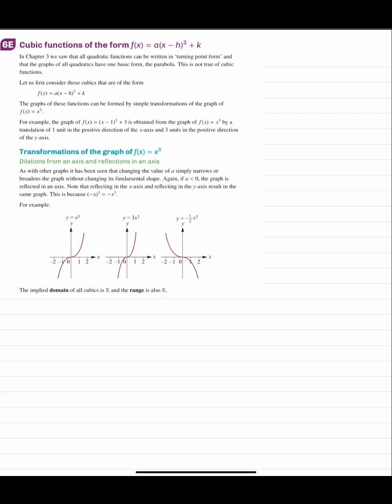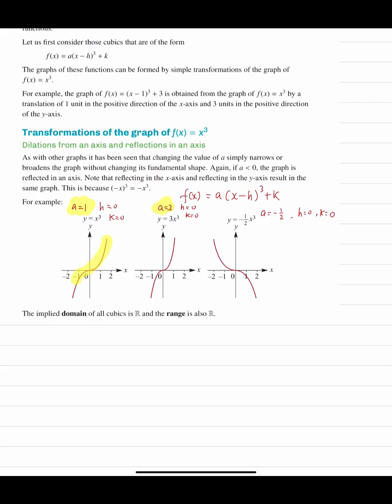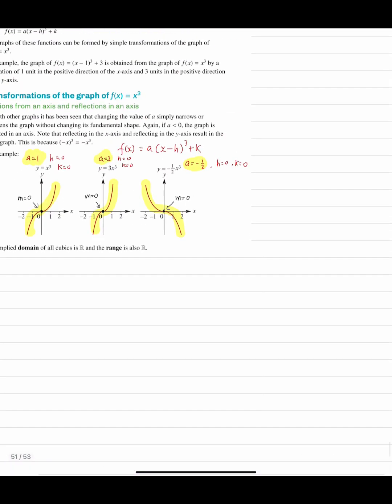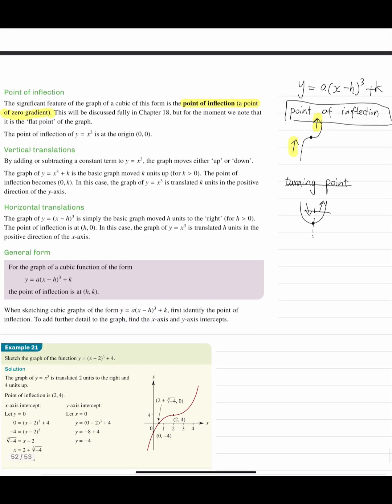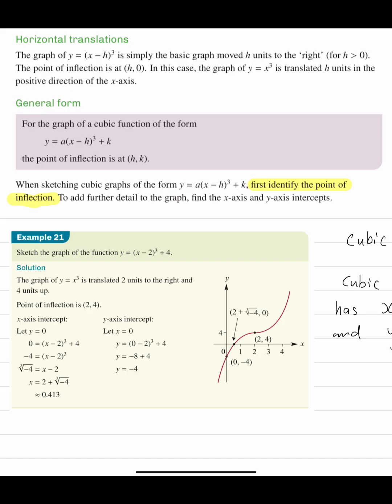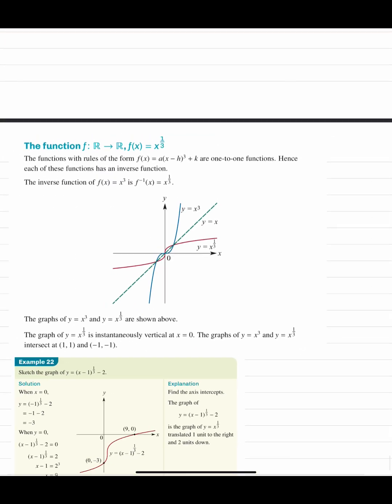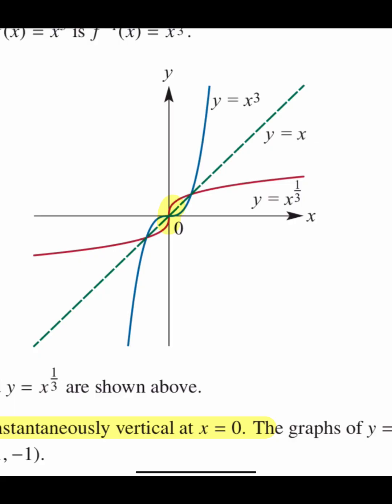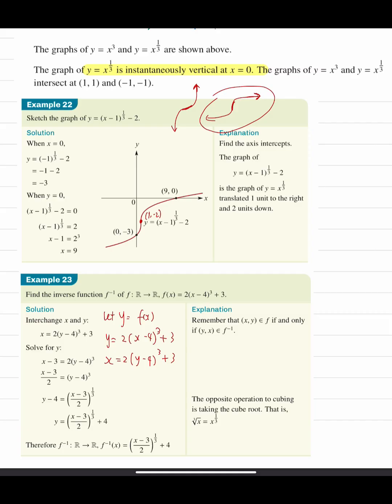6E Simple cubic functions and their graphs